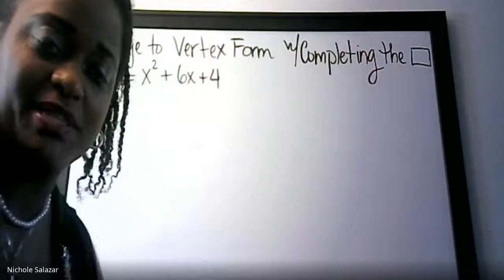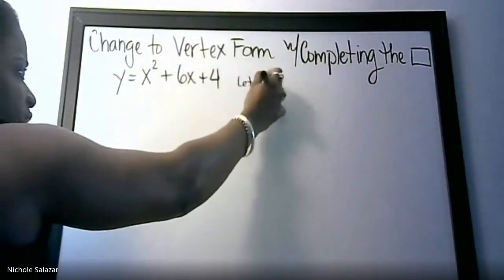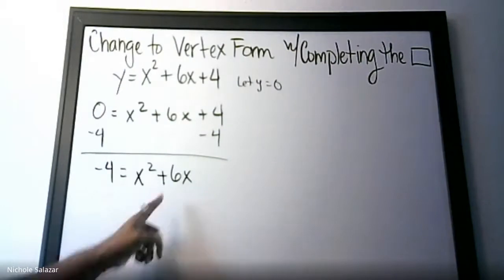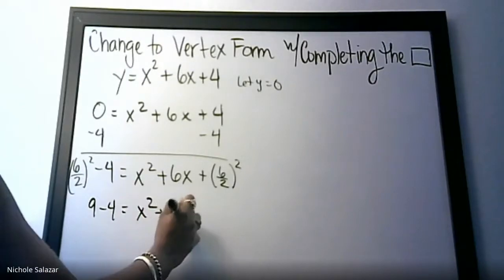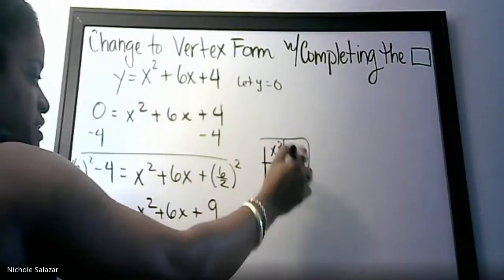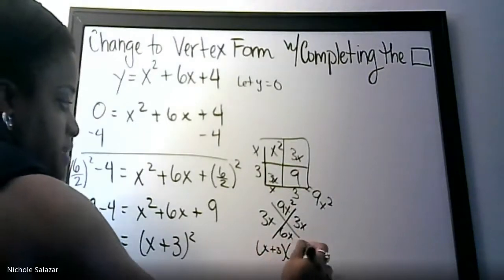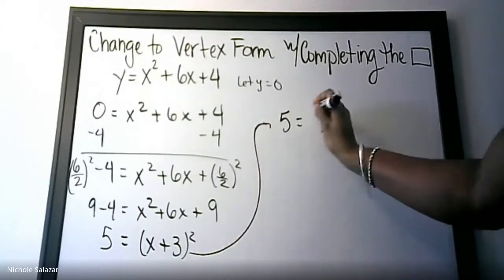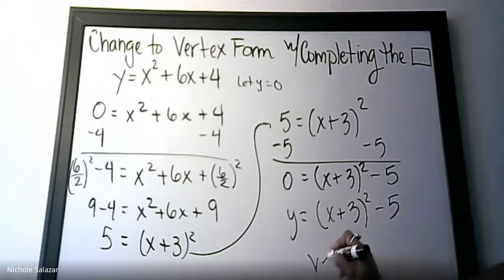Intro to Alg2: Completing the Square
Change a Quadratic Equation, written in Standard Form, into Vertex form.
Standard form y=Ax^2 + Bx + C; and y=C is your y-intercept
Vertex form: y= a(x+h)^2 + k ; and (-h, k) is your vertex

When you complete the square, please try to remember your perfect square trinomial patterns.